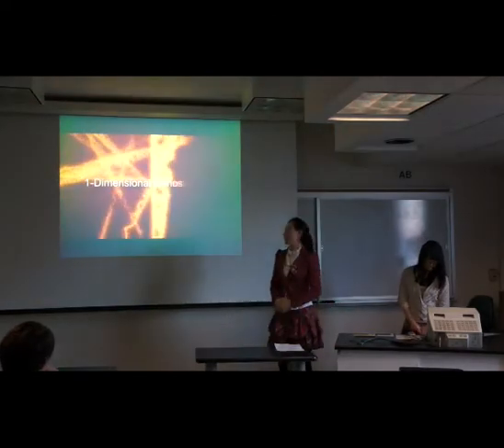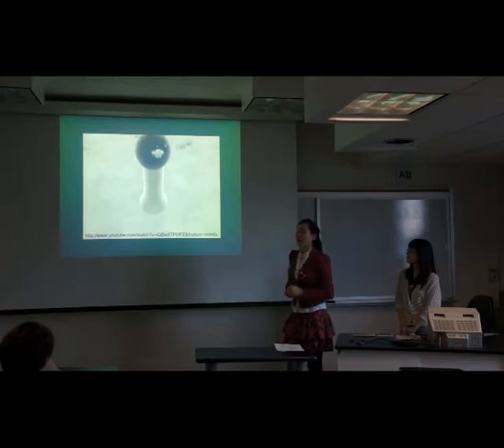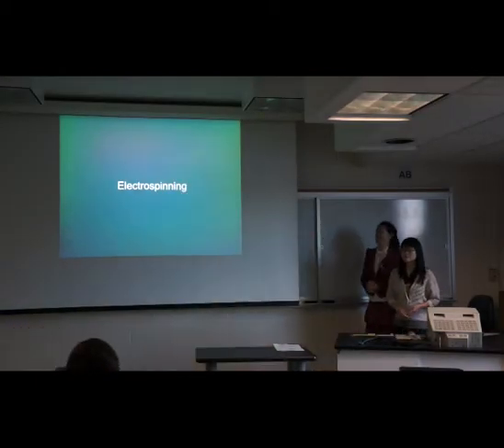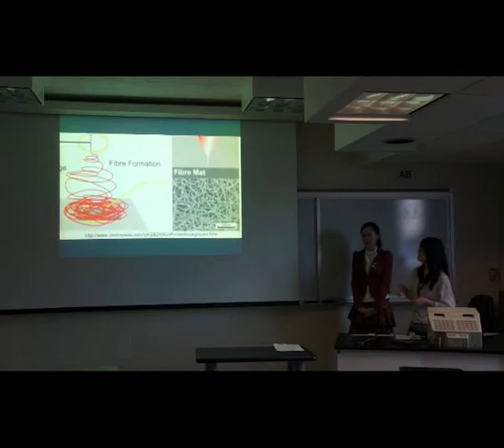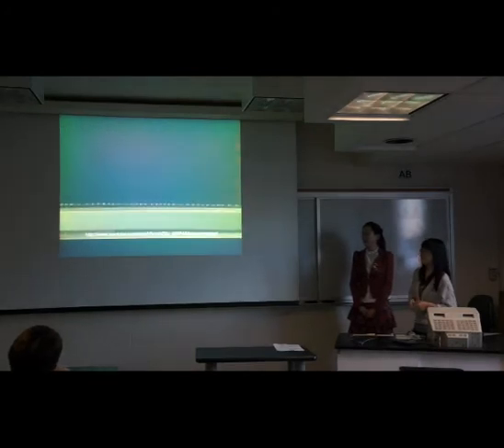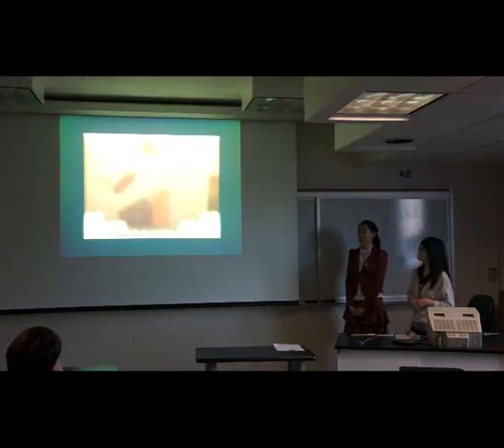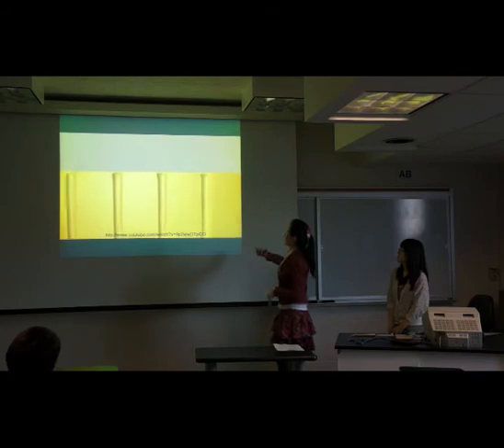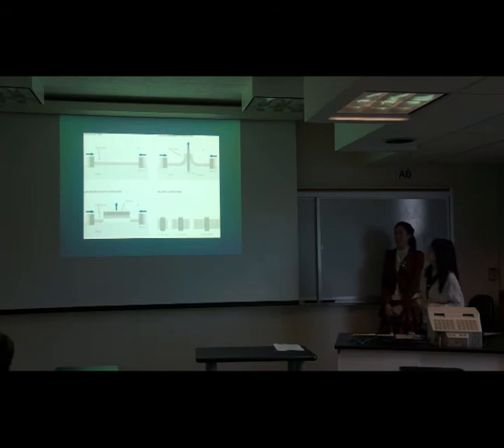"Synthesis" CHEG 5395 - 002 : Applied Nanomaterials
University of Connecticut (UConn)
CHEG 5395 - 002 : Applied Nanomaterials"Synthesis"